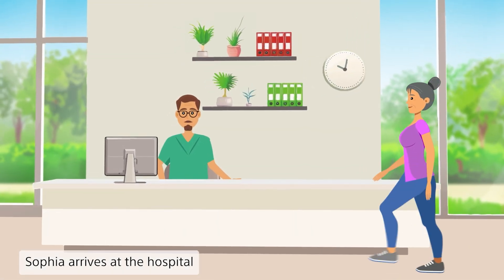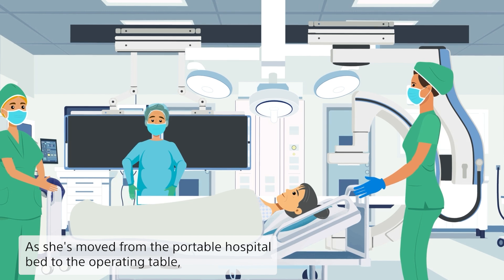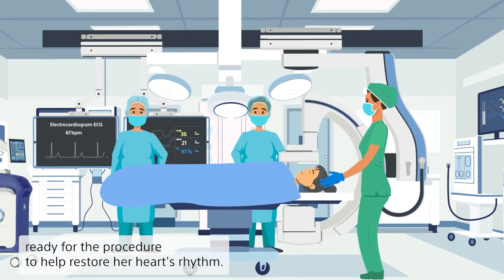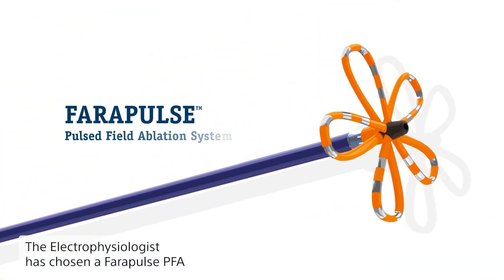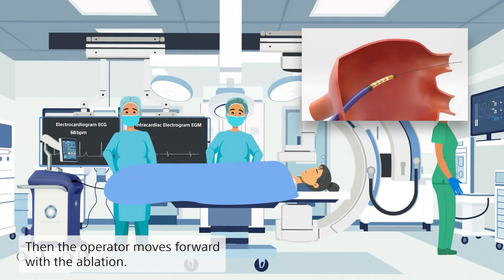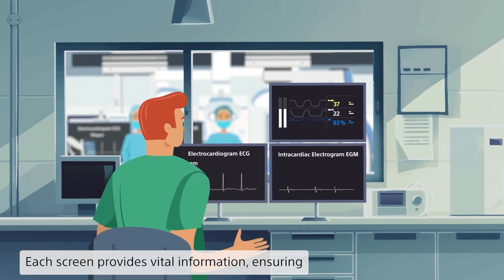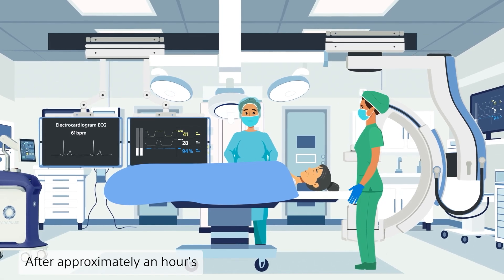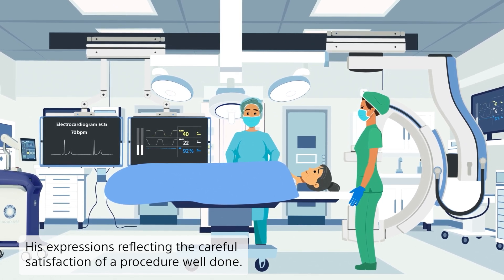The ablation procedure to treat Atrial Fibrillation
Discover the ablation procedure to treat Atrial Fibrillation